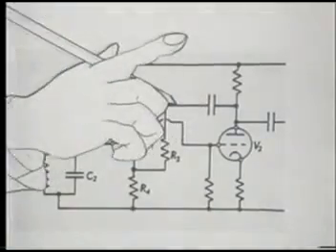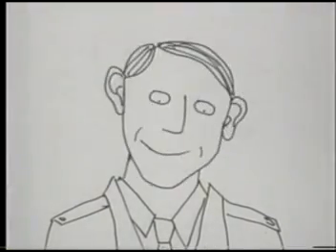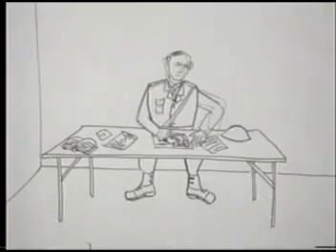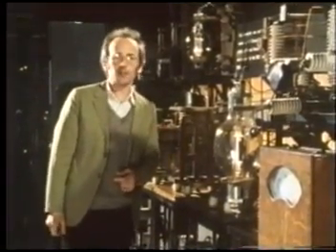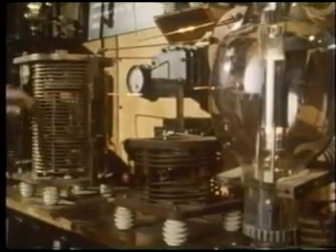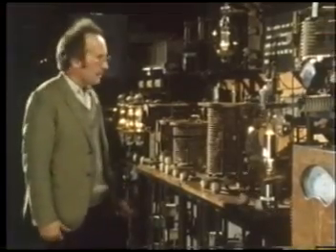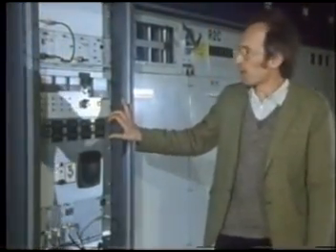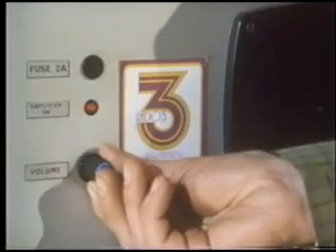Part 2 of 3 The Secret Life of the Radio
The Secret Life Of Machines - The Radio.  Tim Hunkin and Rex Garrod Take you through the workings and history of the radio.